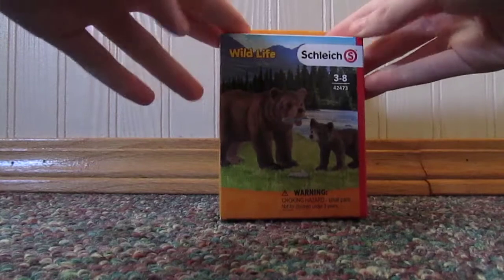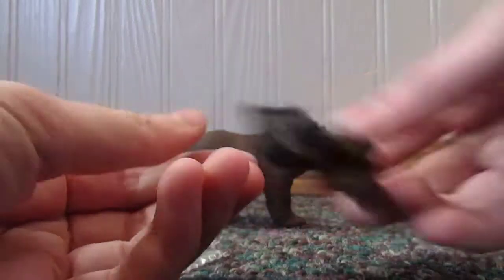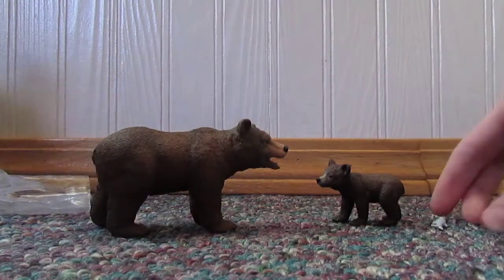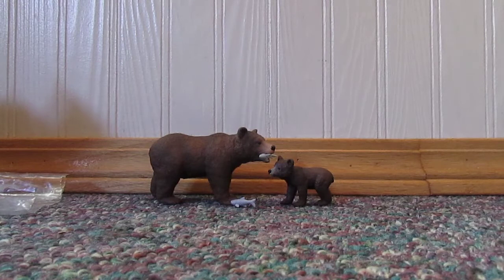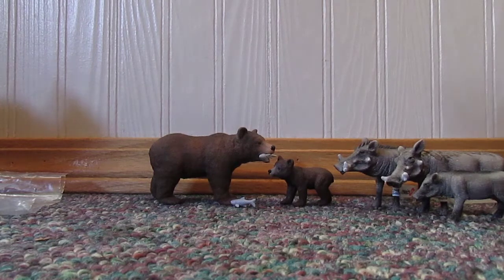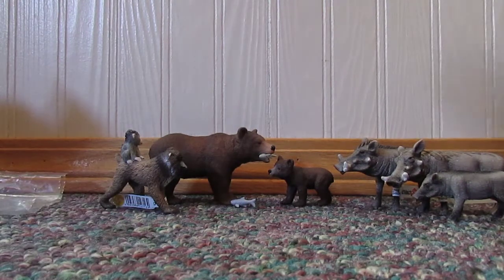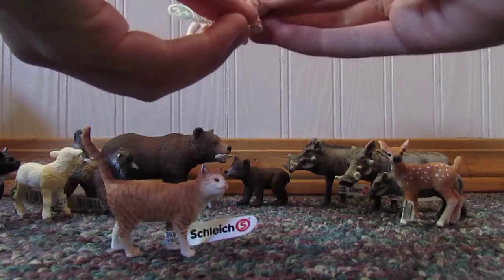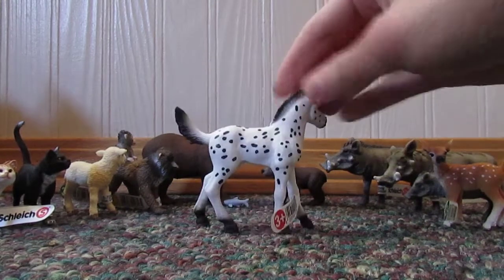mini Schleich haul | new 2019 Schleich, retired Schleich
If you wan't to know the the name of any of the Schleich sets or figures just ask.
Hope you enjoy this random video:)